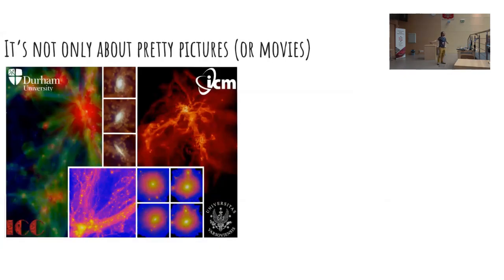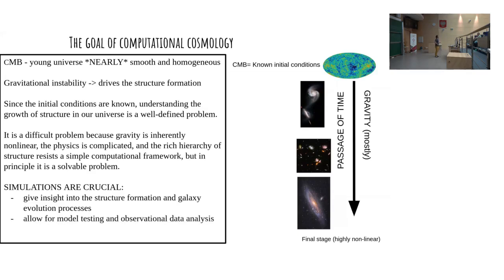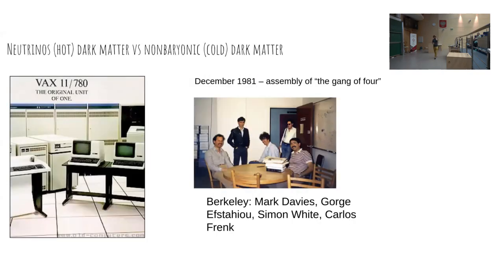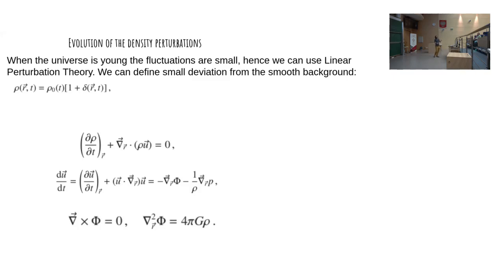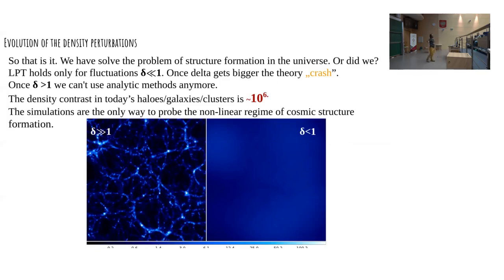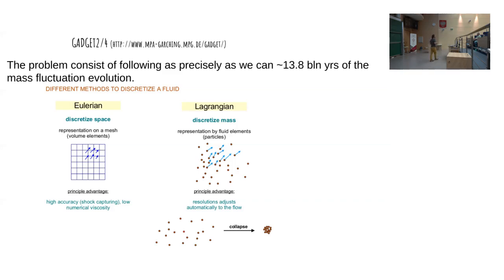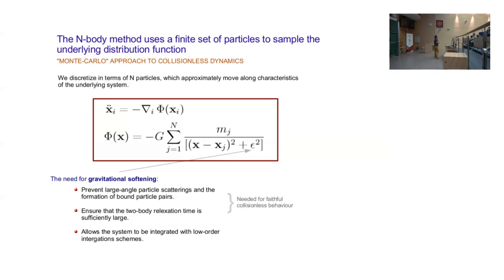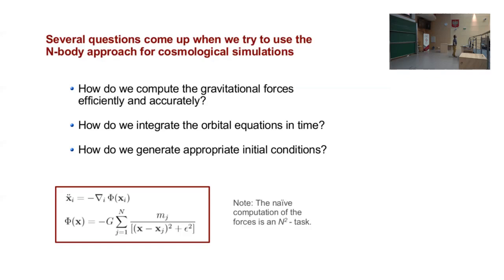The role and usability of structure formation simulations in modern cosmology - Prof Wojtek Hellwing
Computer simulations remain one of the most important tools of modern theoretical cosmology. Numerical N-body algorithms running on supercomputers allow us to study the non-linear gravitational and hydrodynamical evolution of complex particle systems. In essence all commonly used different solutions model the time evolution of a given system by finding and following particles' trajectories reflecting their mutual gravitational and hydrodynamical interactions. Over the past few decades the use of cosmological simulation has become a routine and at the same time powerful  method for research in cosmology. In these lectures I will introduce and discuss the basic set-up and context of computer simulation of structure formation in cosmology. I will also present some historical remarks regarding how the simulations were used in the past for successful cosmological model testing.  Finally, I will briefly discuss the basic ideas that are behind  gravity solving algorithms, generation of initial conditions, and cosmological simulation codes set-up. My main goal for this lectures will be to introduce the interested learner to this powerful and exciting method of modern cosmology, giving them enough background to understand the basic concepts, ideas, but also limitation of cosmological simulations.